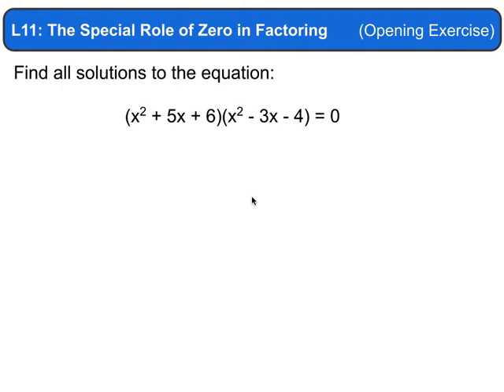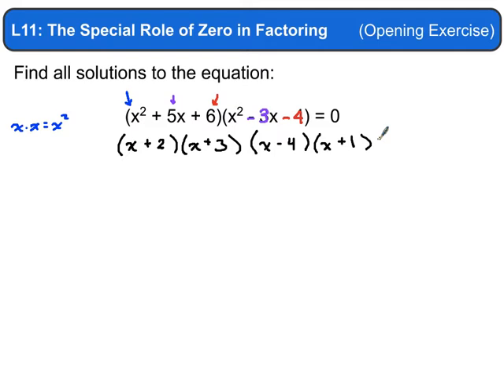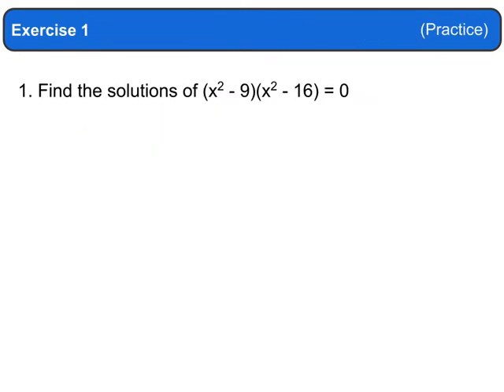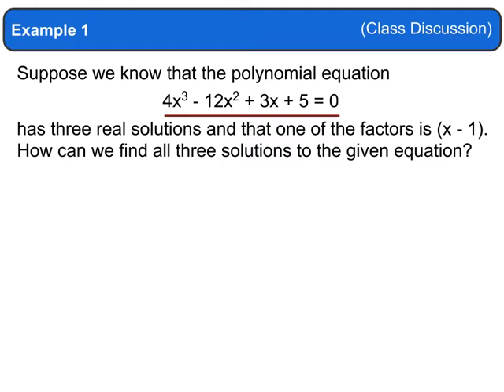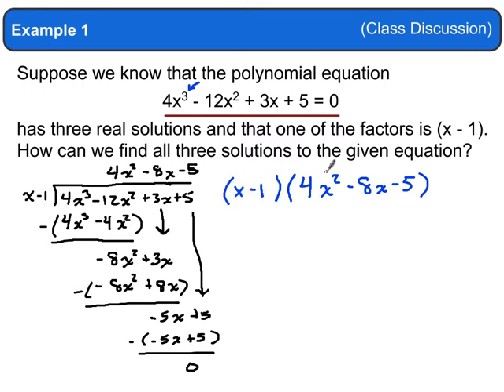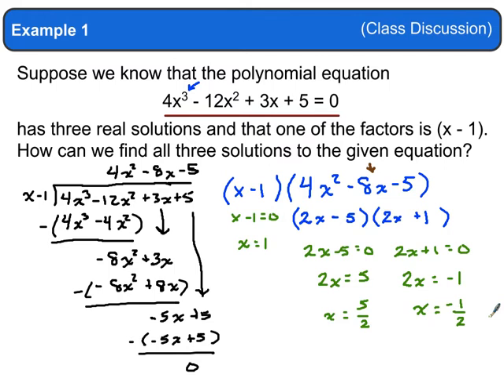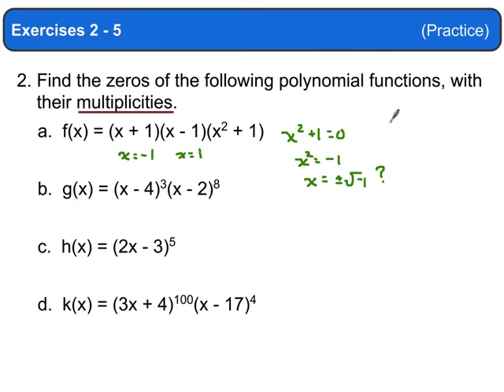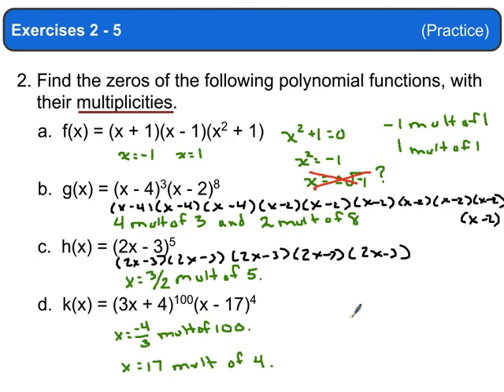PFTSTA Algebra 2 Eureka M1L11